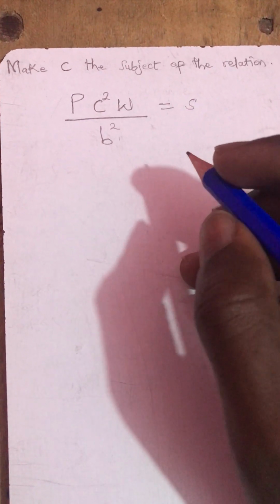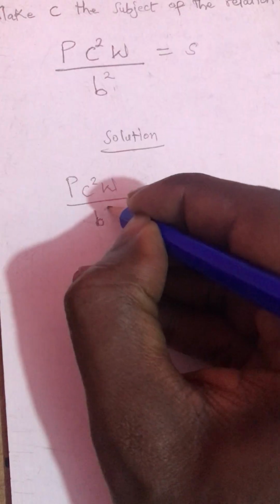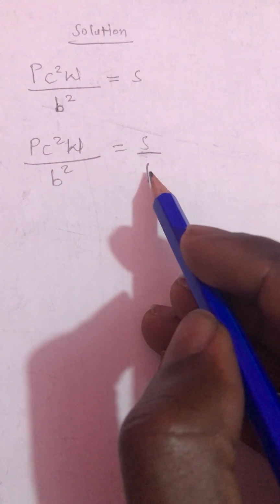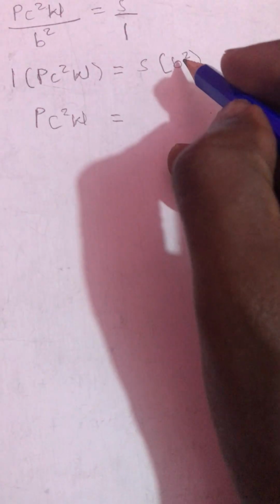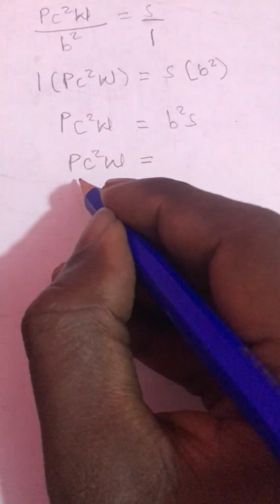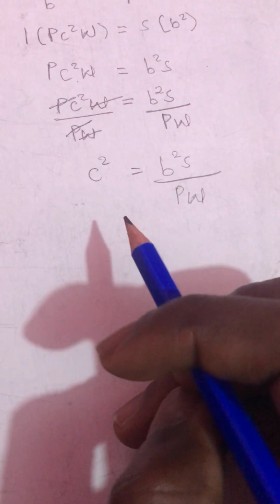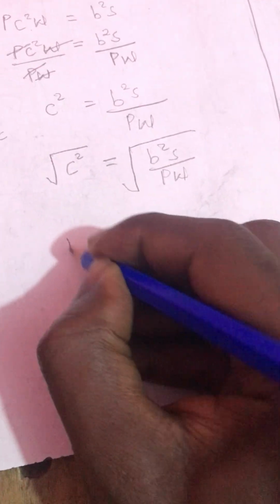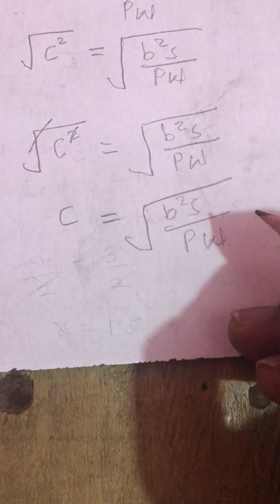MATHEMATICS || CHANGE OF SUBJECT || SERIES 21